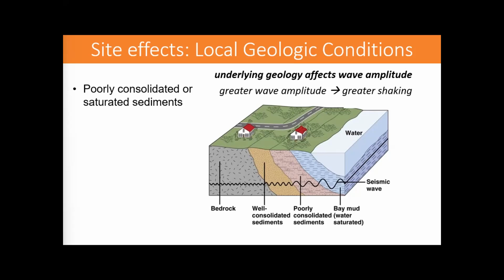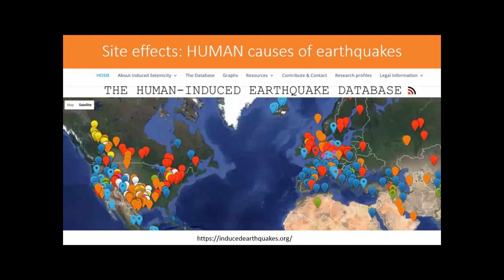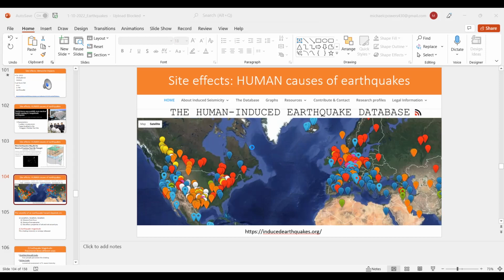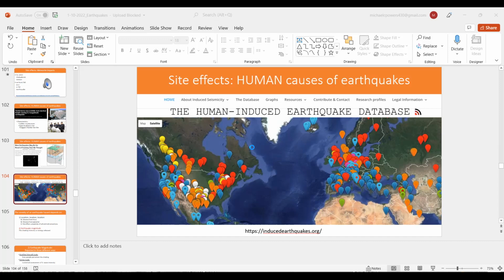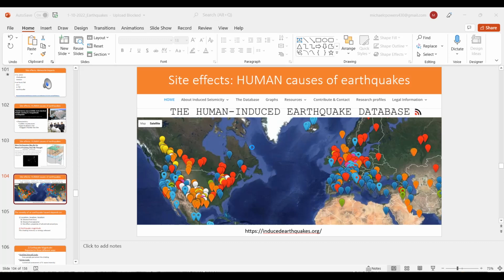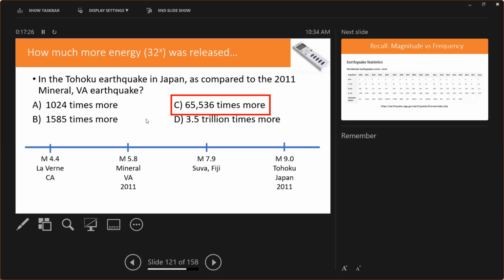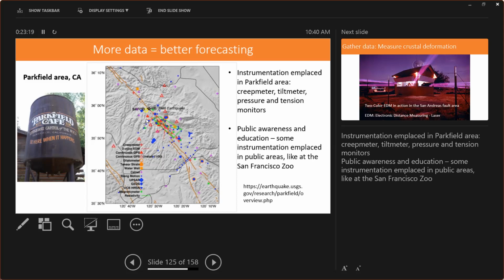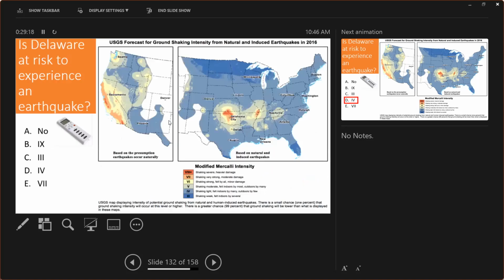7 - Earthquakes Part 2